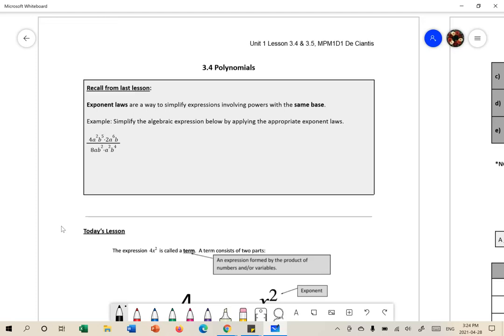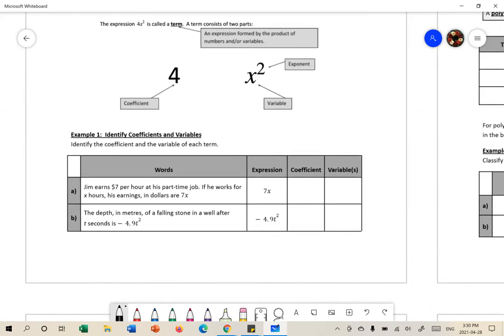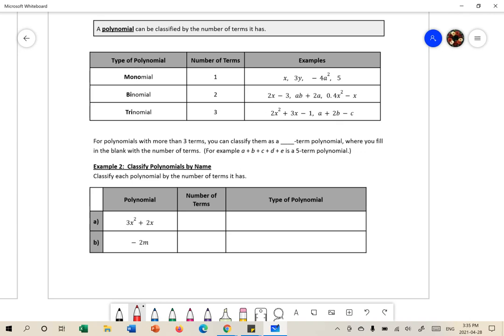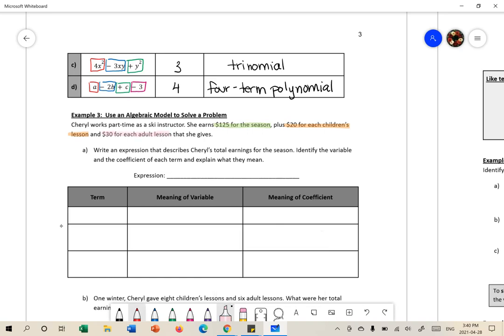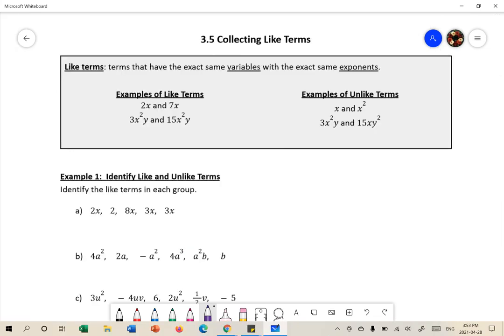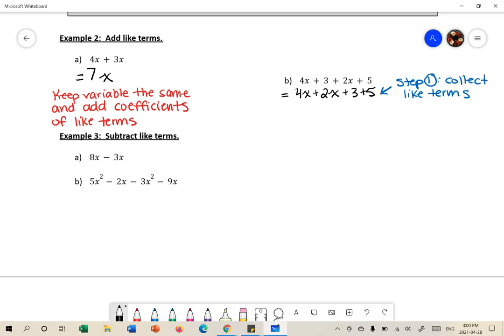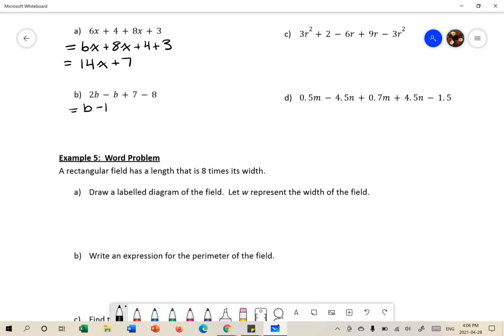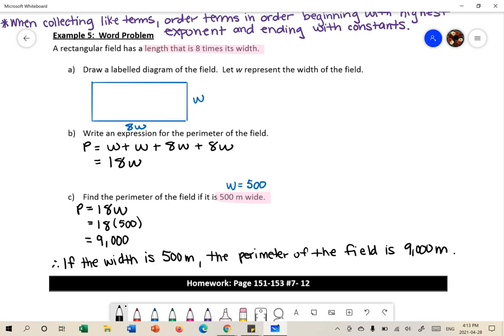Lesson 3.4 & 3.5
Introduction to polynomials and collecting like terms